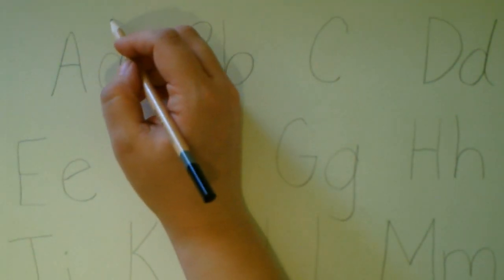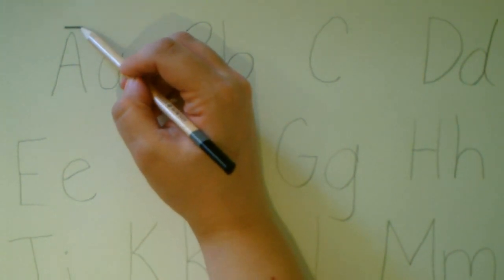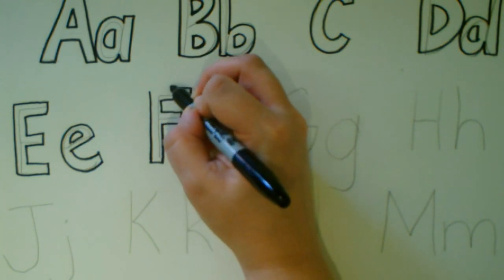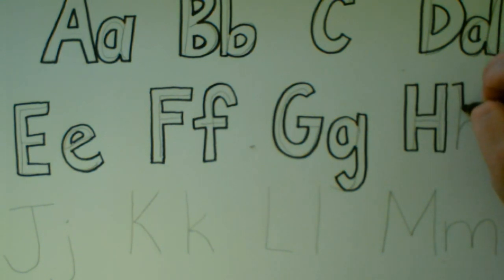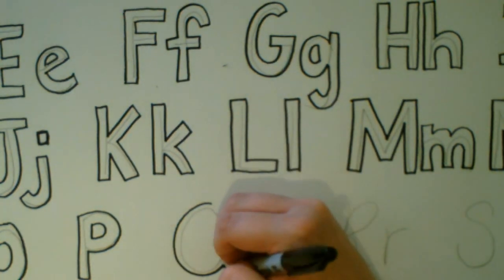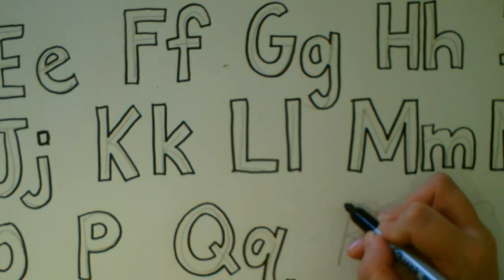How to Draw Block Letters: Alphabet Tutorial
Holly, an elementary art teacher steps you through how to draw block letters.  We'll go through the whole alphabet together for your
reference.  Ideas for adding color/decoration to your lettering can be found at the end of my bubble letter tutorial.  Any questions or comments please post below.